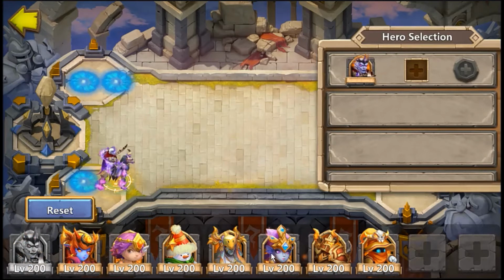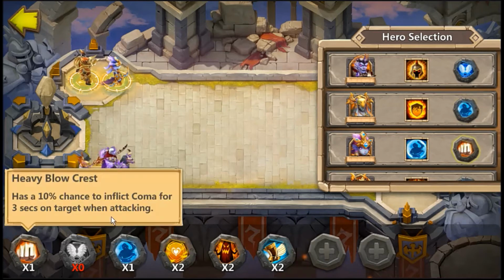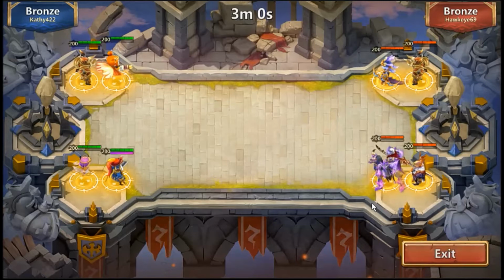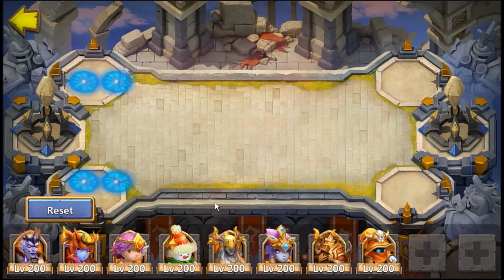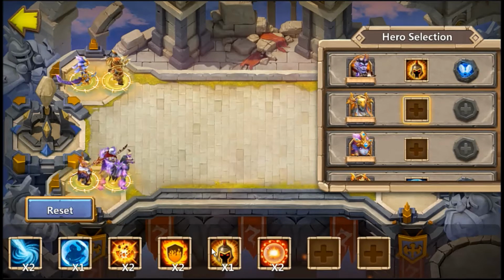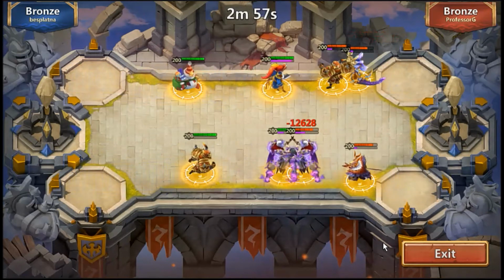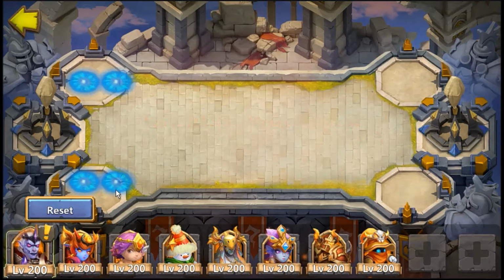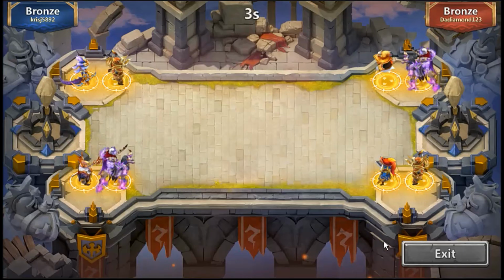Squad Showdown on 4 accounts, No Gems spent Castle Clash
Running my squad showdowns over  4 accounts without spending any gems on extra heroes and talents (don't think it's worth it for the extra bit of fame and shards)

Get some surprising wins against gem boosted teams. Enjoy!!